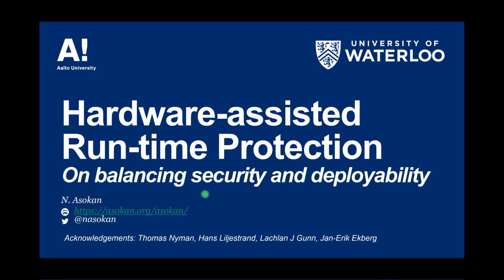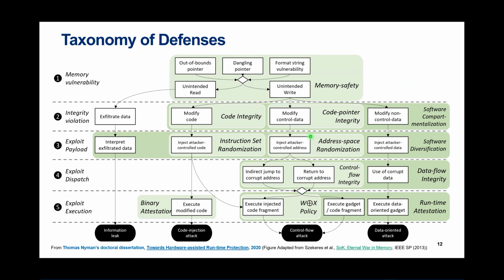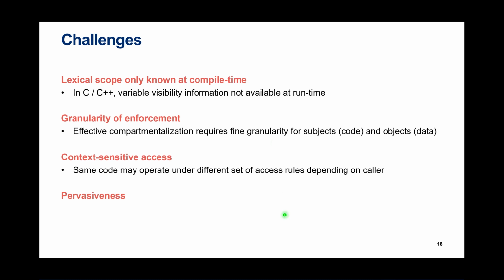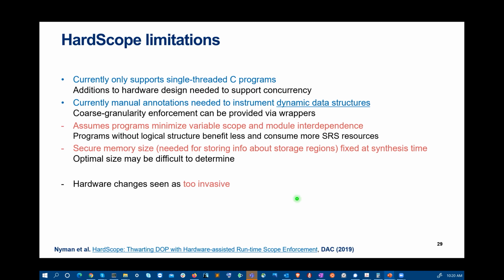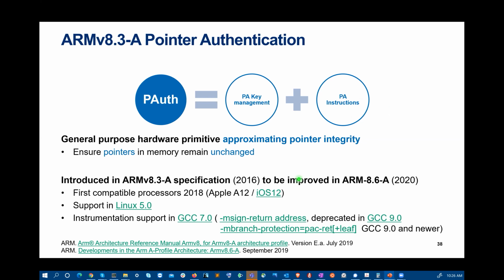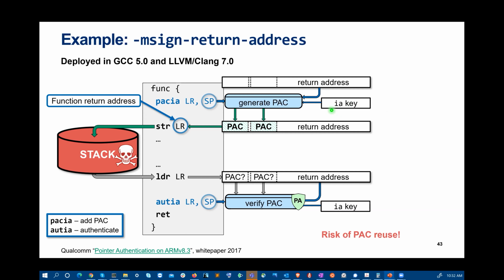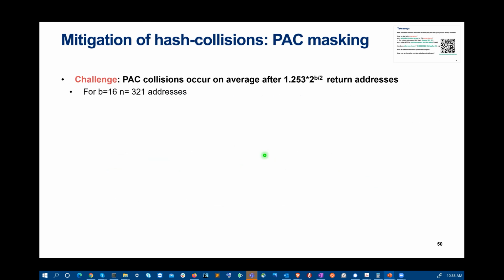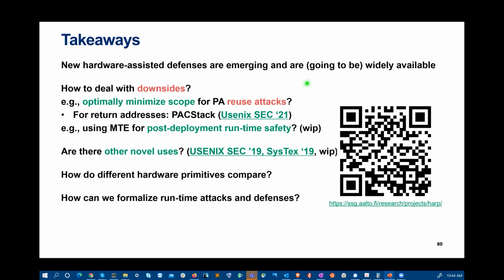Hardware-assisted run-time protection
Prof. N. Asokan, University of Waterloo, talks about Hardware-assisted run-time protection.

Run-time attacks are a prominent attack vector for compromising systems written in memory-unsafe languages like C and C++. Over the last decade there has been significant advances by both researchers
and practitioners in understanding and defending against run-time attacks. As defenses are gradually being deployed, more sophisticated attacks, like data-oriented attacks, will become increasingly
attractive.
Defenses against run-time attacks must consider how to trade-off security, performance and deployability. Fine-grained software-only defenses are effective, but can be prohibitively expensive. Hardware-based defenses can be effective and efficient but deploying new hardware extensions is difficult. In this talk, I will describe two attempts from our recent work to provide run-time
protection, especially for data-oriented attacks. The first, HardScope, is a hardware solution for enforcing lexical scope for variables at run-time. HardScope consists of a small set of proposed
processor extensions as well as associated compiler instrumentation. The second, PARTS and PACStack, are software solutions that makes use of an existing hardware-assisted mechanism in
ARM processors for pointer authentication (PA). They consist of a set of techniques that use PA in new ways for thwarting run-time attacks.